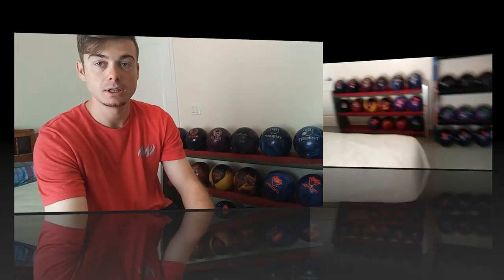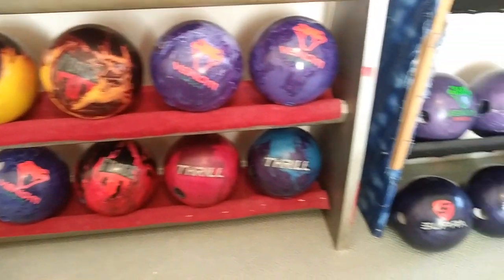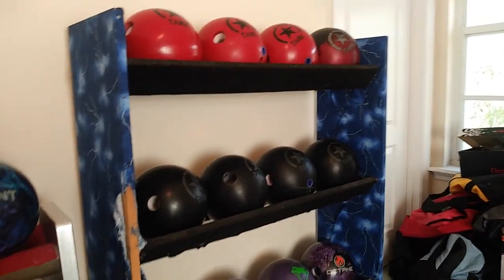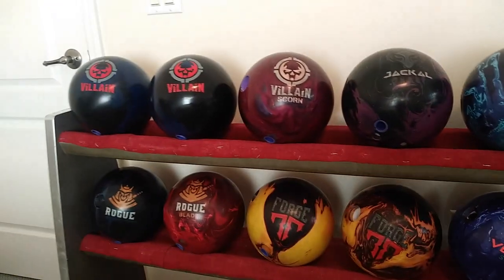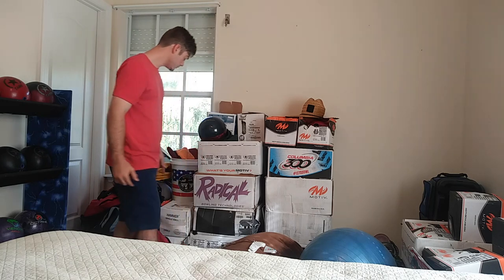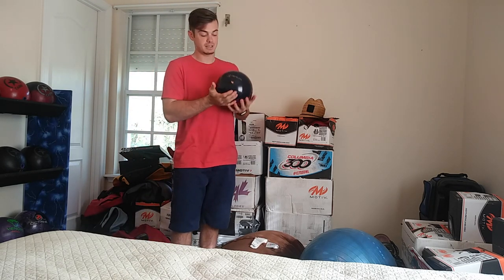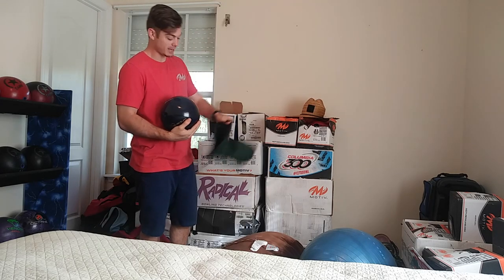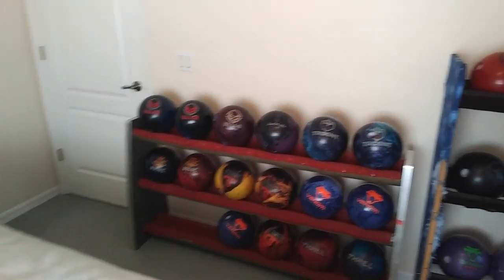Bowling Ball Collection/Room Tour (Video 1)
Hi Everyone,
I am here to show you some of the bowling balls I have in my collection from Motiv and others. Bowling on tour requires a lot of bowling balls to make sure we can strike out of the build.

If you would like to see more of my collect(NIB) let me know and I will be more than happy to show you some of the rare and old bowling balls.